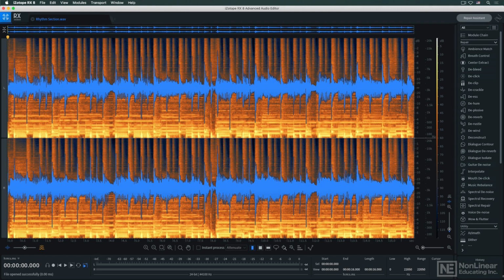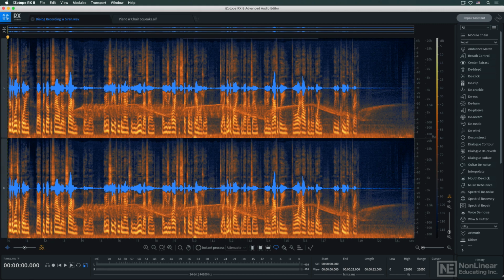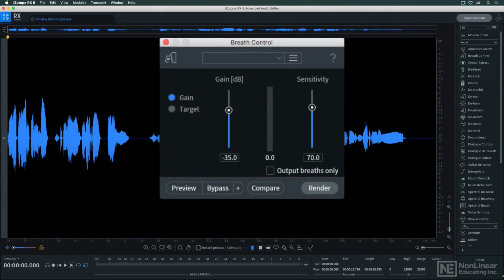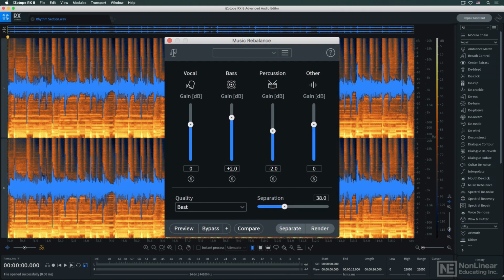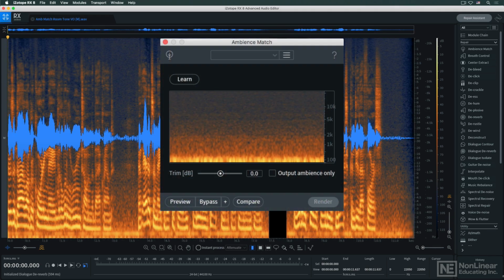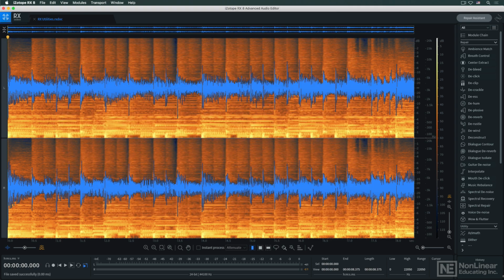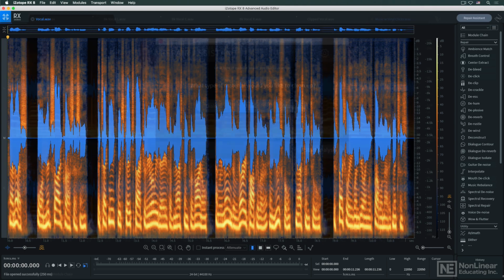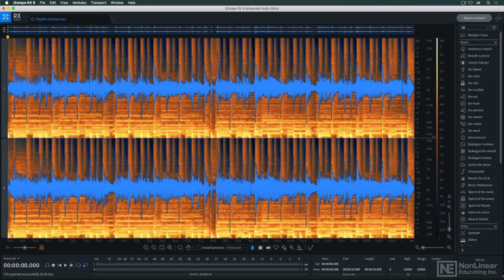iZotope RX 8 101: RX 8 - The Video Manual - Introduction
iZotope RX 8 101: RX 8 - The Video Manual  by Joe Albano
Video 1 of 30 for iZotope RX 8 101: RX 8 - The Video Manual

iZotope RX is considered by many to be the industry standard for audio repair. This cutting-edge spectral processing suite is by far the best solution for fixing frequent audio issues such as low-end rumble, intermittent background noises, sibilance, mouth clicks, and more...  In this Video Manual, Joe Albano, leads the way by explaining what each module does best, how they operate, and most importantly how you can get the most out of RX 8!

Joe starts the course with an in-depth look at the standalone RX 8 application where you learn to navigate and customize its unique spectrogram view and user interface. He explains how to load the RX modules right within your DAW, and how to transfer audio back and forth between your DAW and RX using the convenient RX Connect plugin. Joe then dives into the heart of iZotope's RX with a thorough description and practical demonstration of every module. He shows you how to de-clip, de-plose, de-ess, de-click, de-crackle audio in every possible way. You learn to clean up your voice recordings by instantly removing lip smacks, mouth clicks, and breath noises. Removing amp hum, finger squeaks and loud pick noises with the new Guitar De-Module is next. You also discover how to remove low-end rumble, hum, wind noise, and more. Using lots of in-action audio examples, Joe explains exactly how to use RX powerful modules to surgically repair any kind of audio issues.

And after looking at all repair tools, Joe covers other processing modules, including EQ Match, Time & Pitch, Loudness, Leveler, the brand new Music Rebalance (which lets you isolate and rebalance individual elements from a full mix) and Dialog Contour. Joe concludes the course with a look at Repair Assistant, an AI module which lets you automatically analyze and fix audio with the press of a button.

So join expert audio engineer Joe Albano in this comprehensive course, and learn everything you need to know about audio restoration with iZotope RX 8!